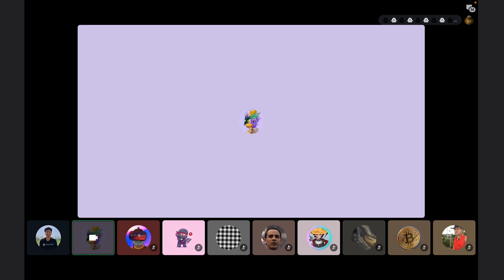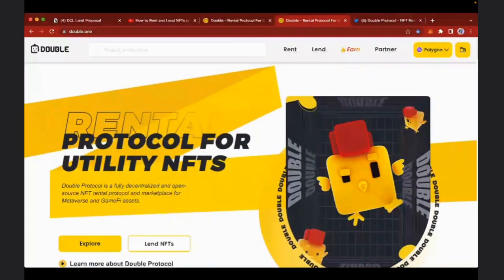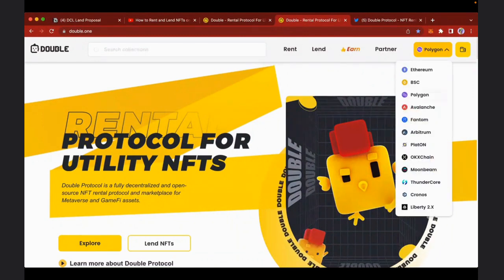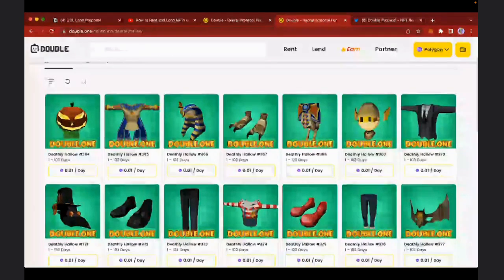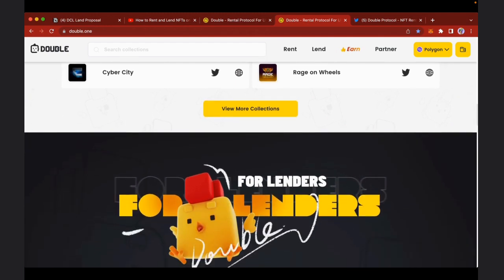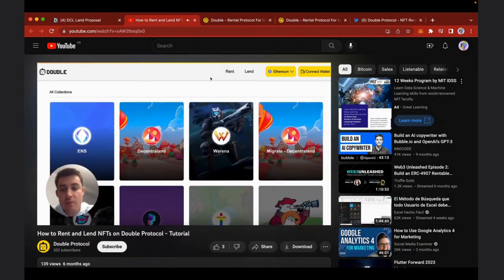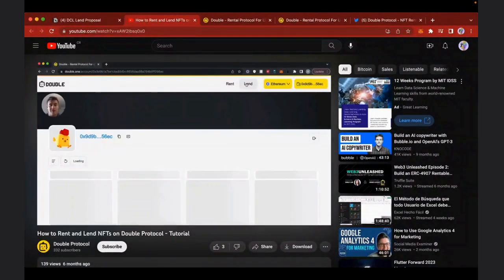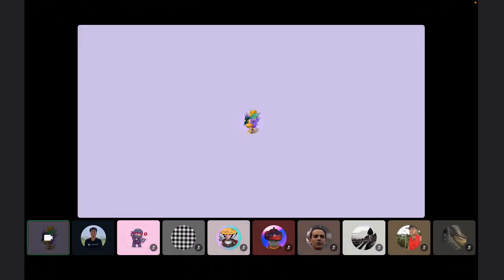dApp Library #12: Double Protocol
Recap of dApp Library #12

Host Yash meets Andrew Swerdlow to talk about Double Protocol's web3 journey, development of ERC-4907 & building the first NFT rental platform on Shardeum.

Event was hosted on 14th February 2023 at 3:30 PM UTC.